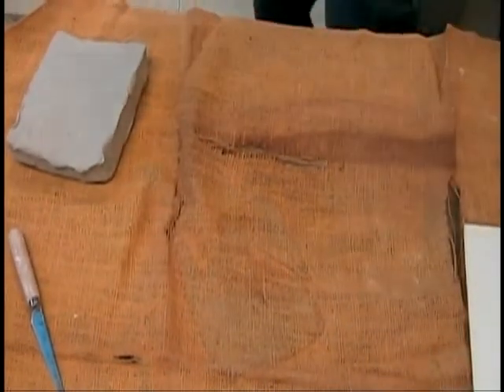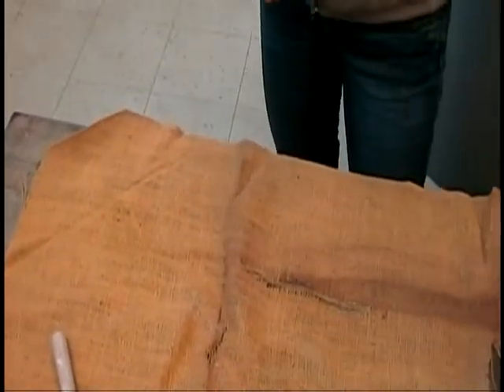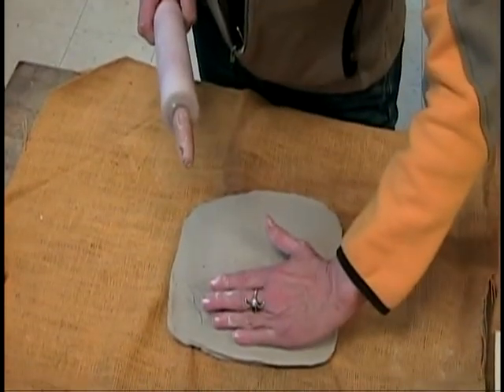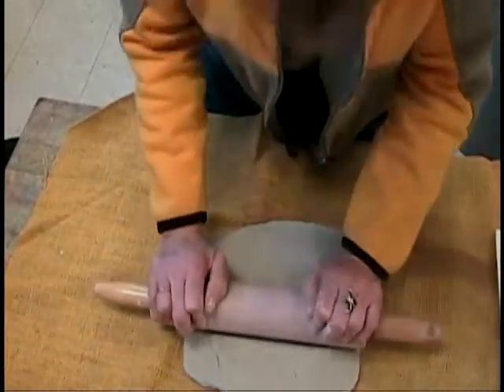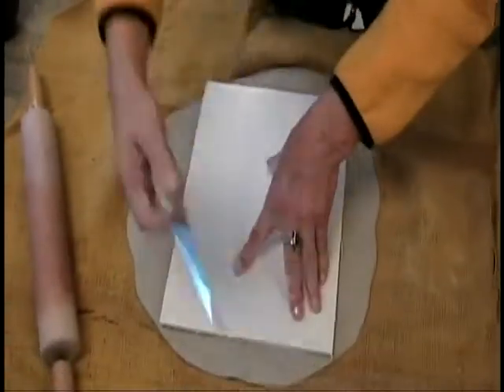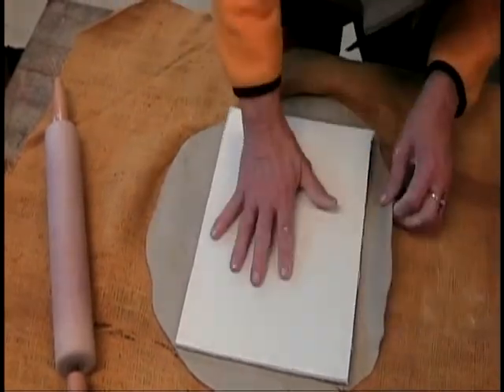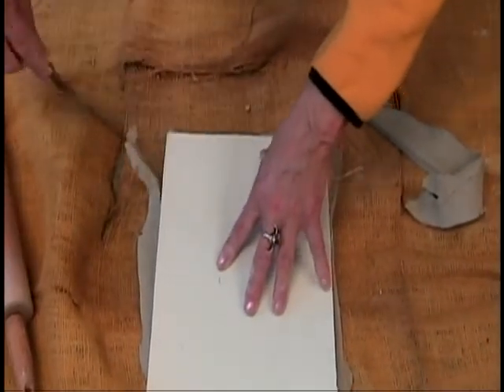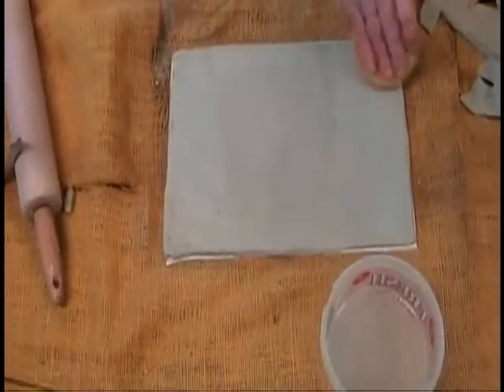Geometric Ceramic Design part 1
clay demo on rolling slab  technique for geometric design